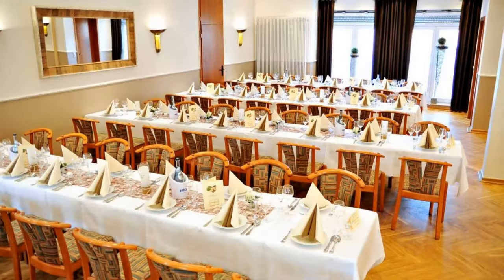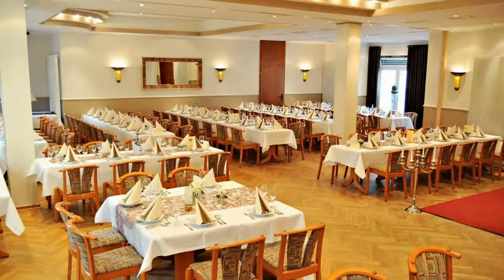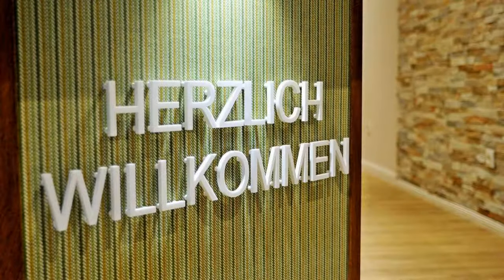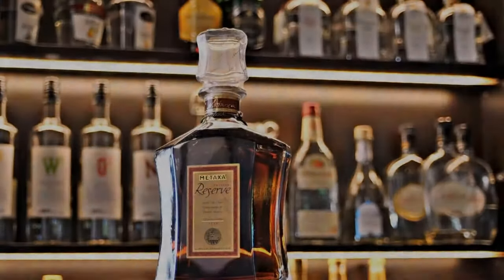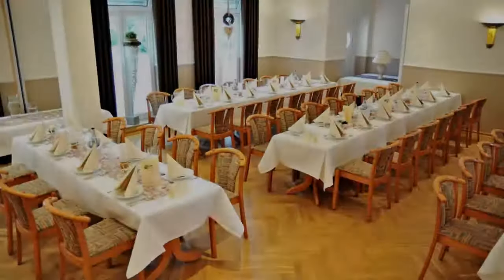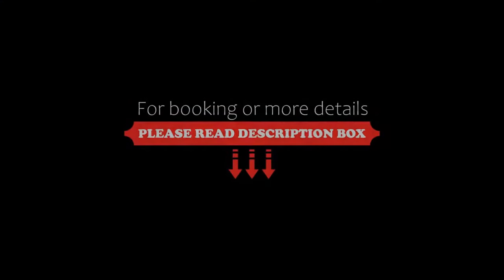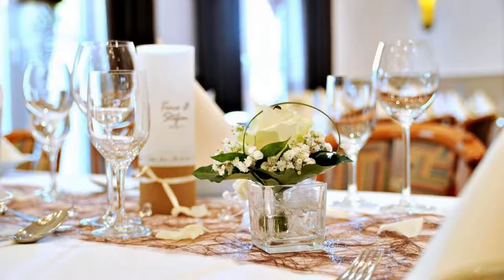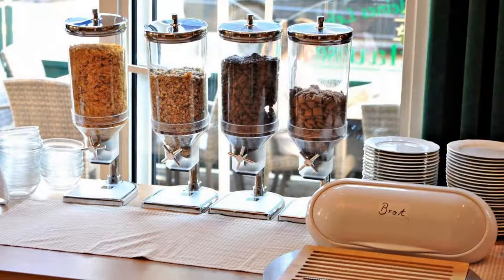Hotel Restaurant Bürgerklause Tapken, Garrel, Germany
About Property:
You're eligible for a Genius discount at Hotel Restaurant Bürgerklause Tapken! To save at this property, all you have to do is sign in.
Just a 30-minute drive from the scenic Oldenburger Münsterland region, this 4-star hotel in Garrel town centre offers fine Lower Saxon cuisine, free Wi-Fi, and soundproofed rooms with cable TV.
The family-run Hotel Restaurant Bürgerklause Tapken has brightly decorated rooms with modern furnit...
Property Type: Hotel
Address: Hauptstrasse 8, 49681 Garrel, Germany
Searching For
1. Hotel Restaurant Bürgerklause Tapken - Garrel - Germany
2. Hotel Restaurant Bürgerklause Tapken - Garrel - Germany Address
3. Hotel Restaurant Bürgerklause Tapken - Garrel - Germany Rooms
4. Hotel Restaurant Bürgerklause Tapken - Garrel - Germany Amenities
5. Hotel Restaurant Bürgerklause Tapken - Garrel - Germany Offers and Deals
Audio Credit:
Track Title: Subway Dreams
Artist: Dan Henig